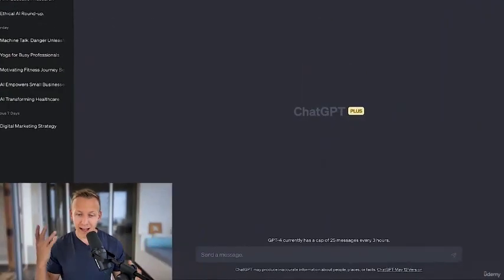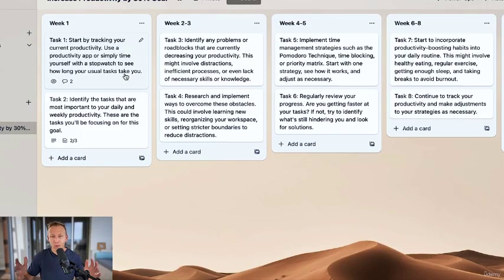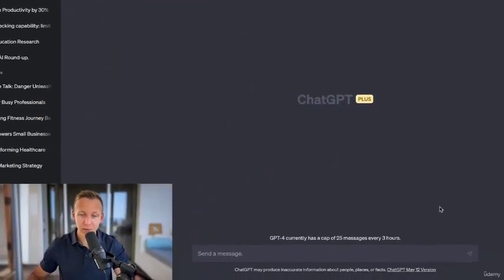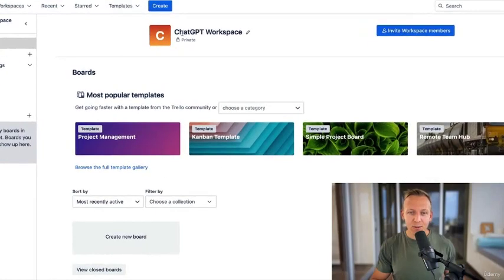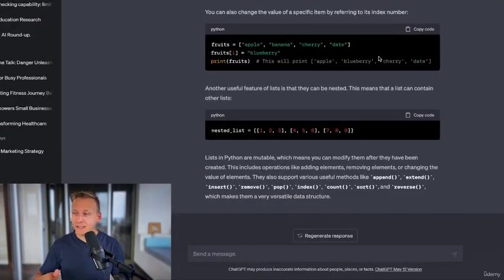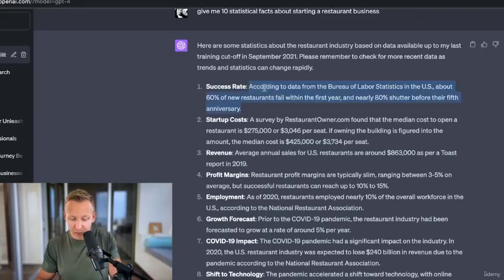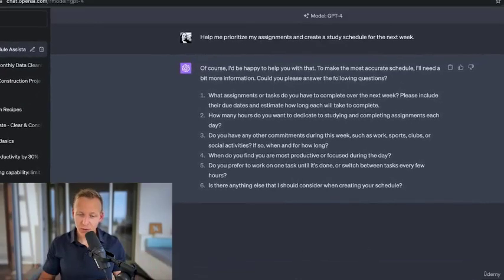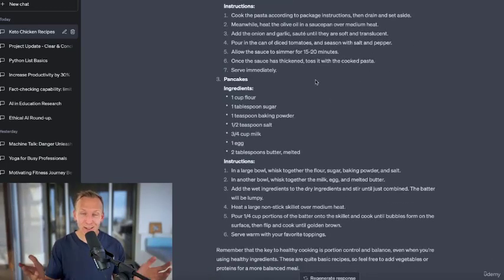Advanced Chat GPT Course ( AI Language Model ) Part 2